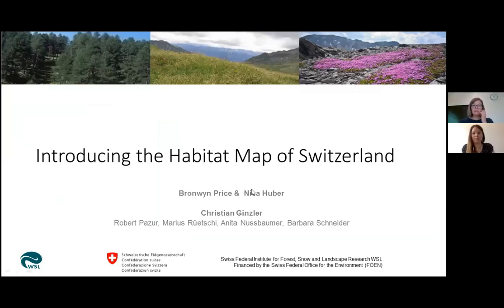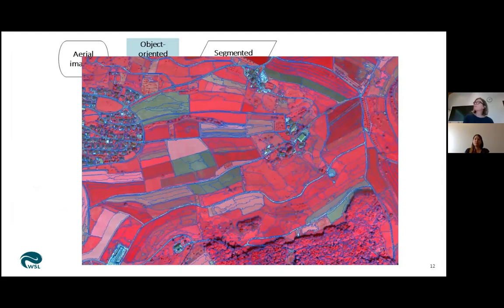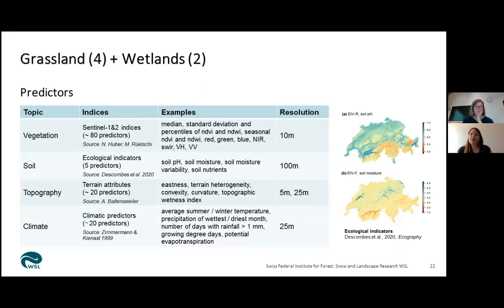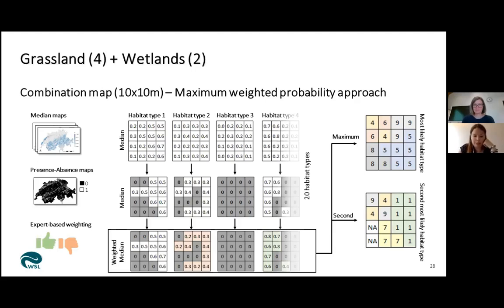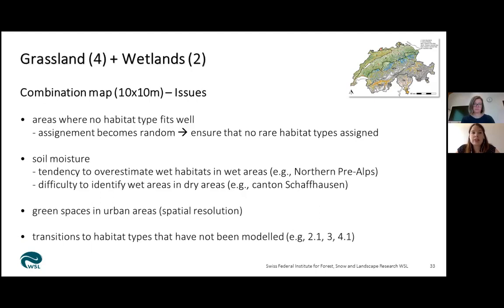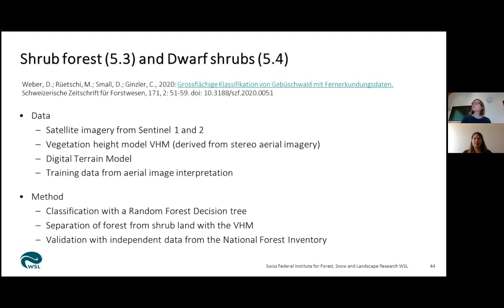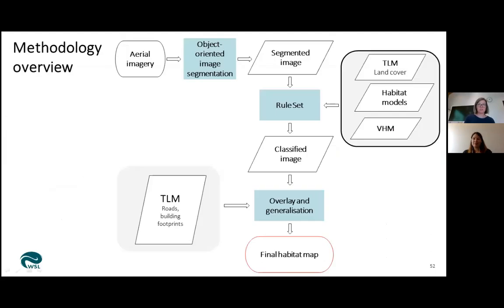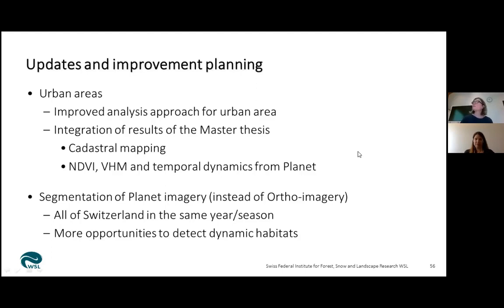BD-Seminar 2021/09/15: Introducing the Habitat Map of Switzerland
Mapping the distribution of habitats is vital for successful management and monitoring of biodiversity. Within Switzerland, there is strong demand for a spatially explicit, area-wide habitat map to inform field surveys, provide base data for research and ecological infrastructure projects. The stakeholder group is broad including scientific researchers, government agencies, environmental advocacy groups. It is important for the habitat map to reflect not the potential distribution of habitats but the current distribution taking into account landscape management. Therefore, we take advantage of Earth Observation data, in particular high temporal resolution Sentinel-1 and 2 satellite imagery, digital aerial photography and high resolution 3D information derived from it. We map habitats to the second level of the Delarze, Gonseth et al. (2015) classification, which is the most widely used in Switzerland. Within the software eCognition, airborne ortho imagery (1m resolution) was segmented into ‘image primitives’ based on reflectance in the RGB and NIR bands and vegetation indices. We then brought together information from habitat distribution models, landscape models and land use maps to assign habitat types to these segments in a rule-based approach. The habitat distribution models used in the assignment procedure were developed via machine learning approaches trained with field data from large scale Swiss vegetation monitoring programmes, and spatially explicit, area-wide predictors derived from Earth Observation data from the Sentinel 1 and 2 constellations, climate, topography, and soil data. We undertook stakeholder consultation and workshops to ensure that the habitat map was developed to meet stakeholder needs and will be fit for purpose for the wide variety of end-users. The approach has been developed to be semi-automated so that it can be re-applied with updates of the base data at specified time intervals, enabling use for monitoring purposes.